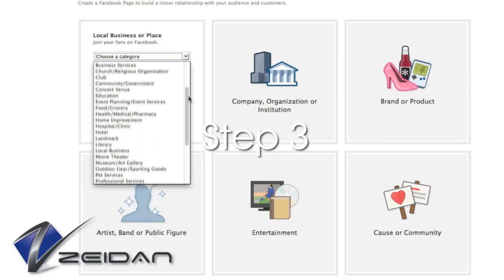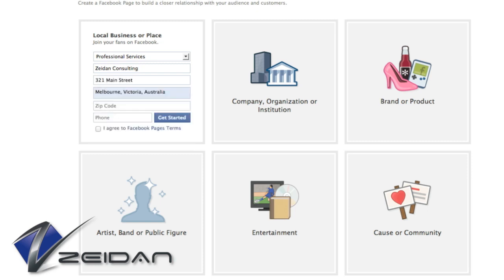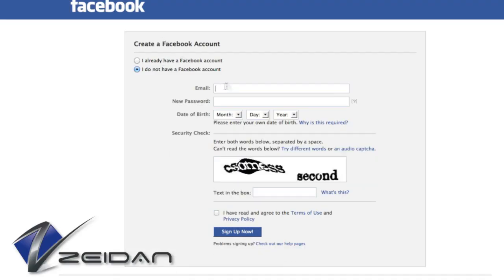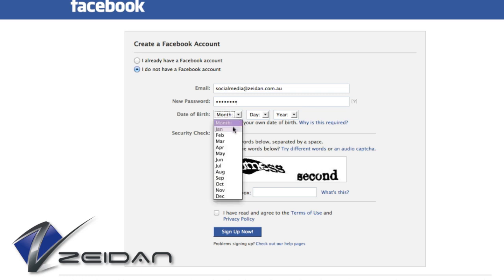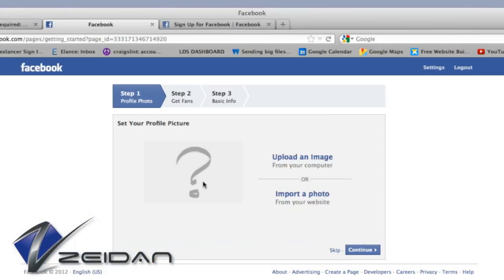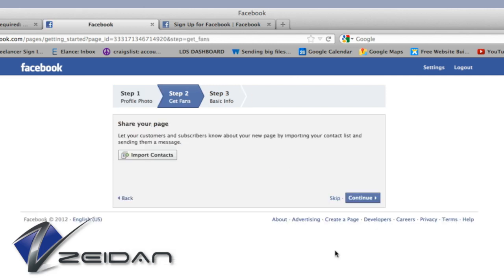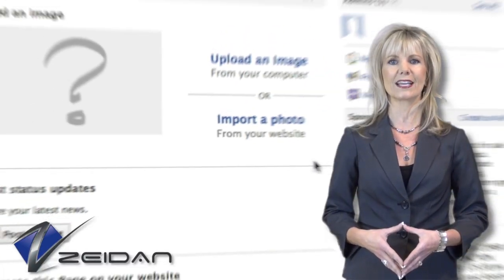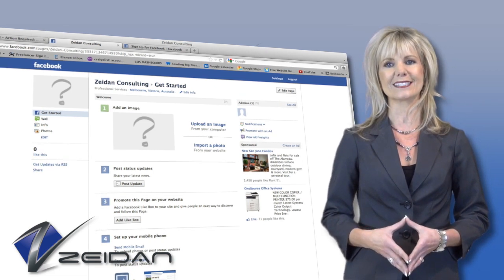Business Page Master #3 by Lorray Design Studio, Philadelphia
Business Page Master commercial conceptualized, written, produced and filmed by Lorray Design Studio, Philadelphia, PA.

Lorray Design Studio is a content media production studio specializing in video production, video marketing, motion graphics, animation, audio recording.
Lorray Design studio also have part in video editing, post production, script writing, concept development, and more.
Lorray Design Studio focuses on commercial, corporate, artistic and large event videography.
Lorray Design Studio provides services worldwide, and locally services all of New Jersey,  New York City and surrounding metro area, the Philadelphia metro area, all of Delaware, the Baltimore metro area, Connecticut, and Washington DC.

Lorray Design Studio is located in the greater Philadelphia area.

[Extra Tags] ***Ignore this***

Lorray Design Studio
Philadelphia Design Studio
Design Studio Lorray Philadelphia
Motion Graphics Lorray
Animation Lorray
Lorray video promote
Lorray video editing
New York Lorray
Lorray Design Cinematography
Lorray Philadelphia videography